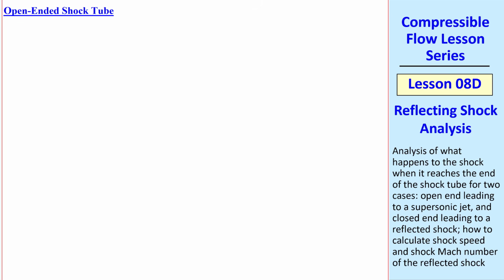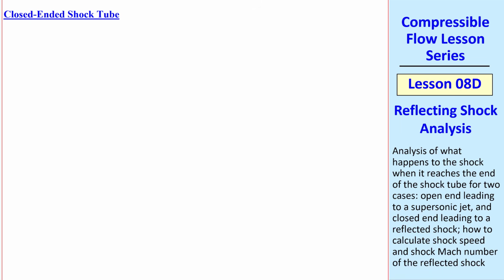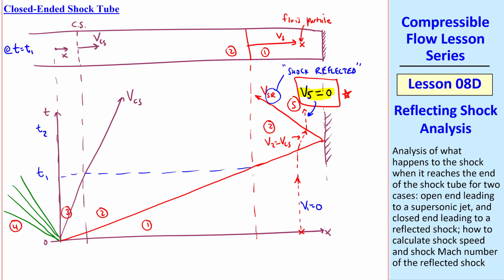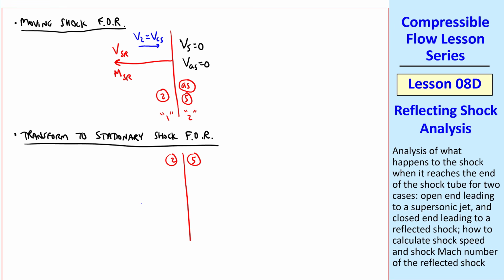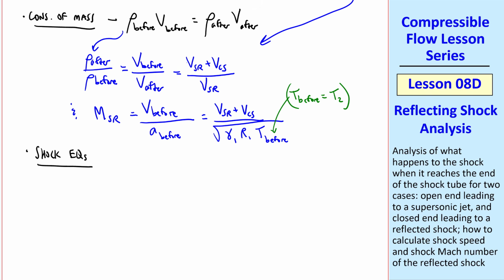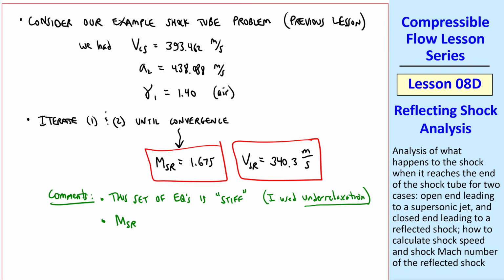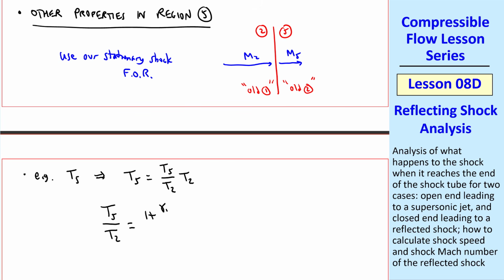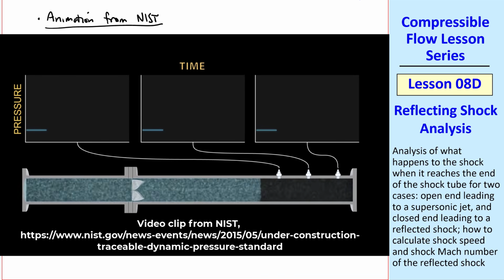Compressible Flow Lesson 08D: Reflecting Shock Analysis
Compressible Flow Lesson Series - Lesson 08D: Reflecting Shock Analysis

In this 14-minute video, Professor John Cimbala describes what happens when a normal shock in a shock tube hits the end of the tube, which can be either open or closed. He then analyzes the properties across the shock that reflects off a closed shock tube, using the same numerical values of the previous lesson.